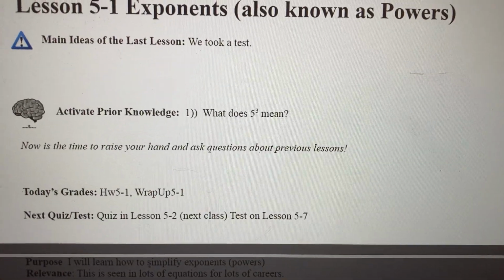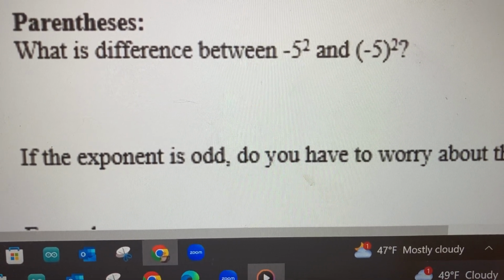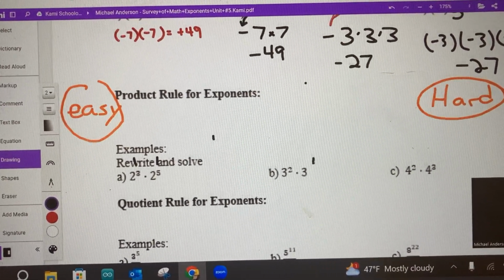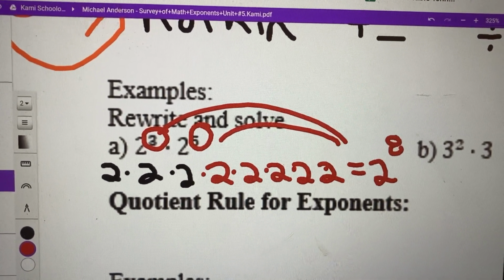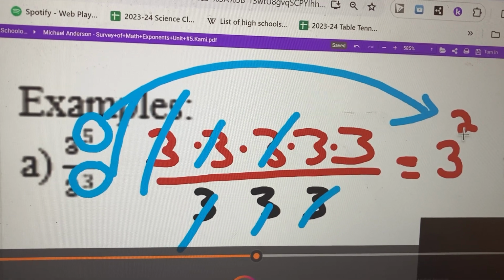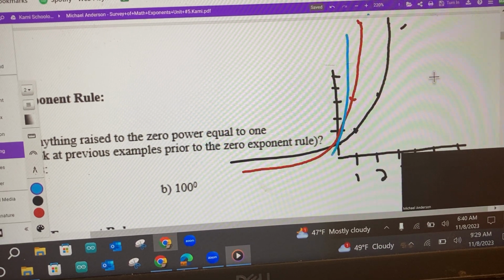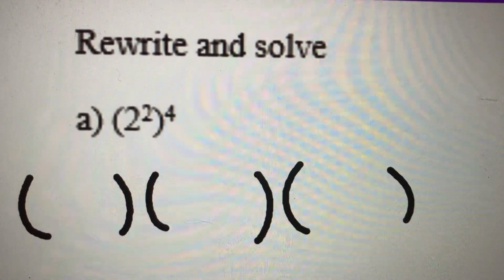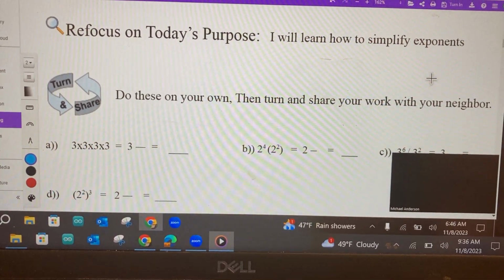Math lesson 7-1 for Nov 8